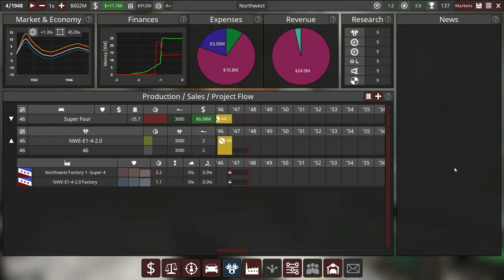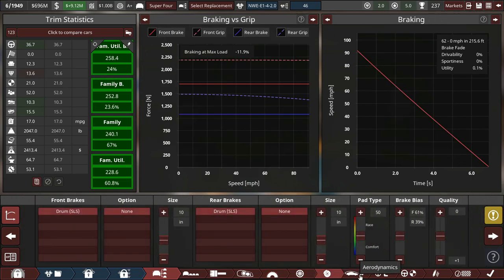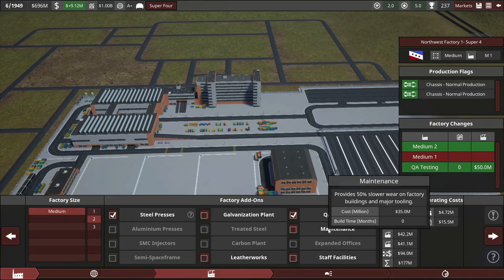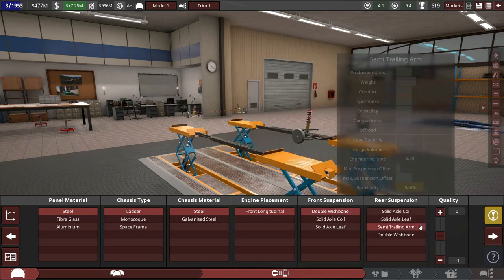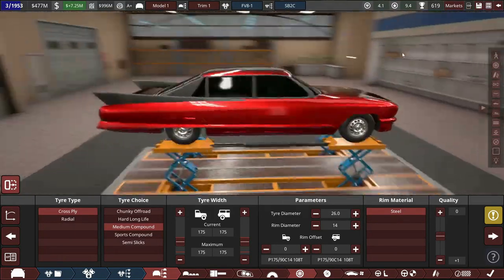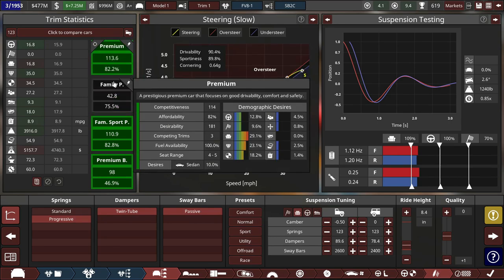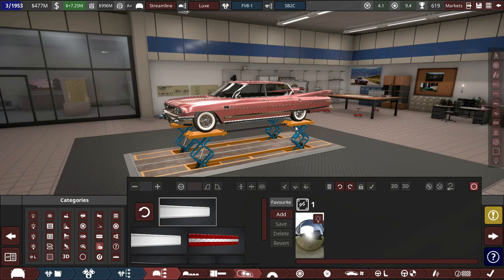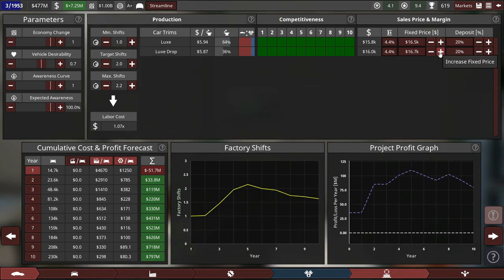LUXURY BARGE! | Automation Campaign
THE CHALLENGE IS STILL GOING UNTIL THE 6TH!